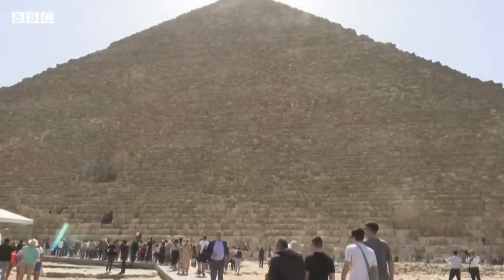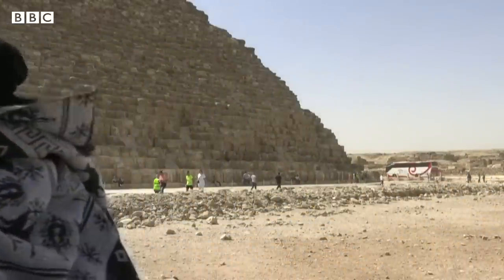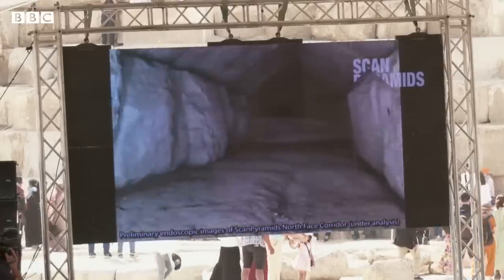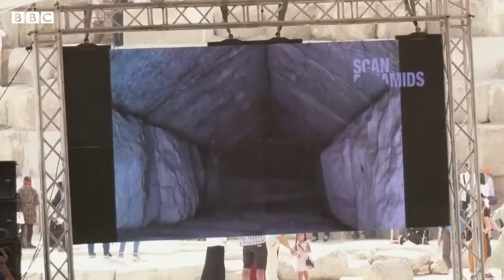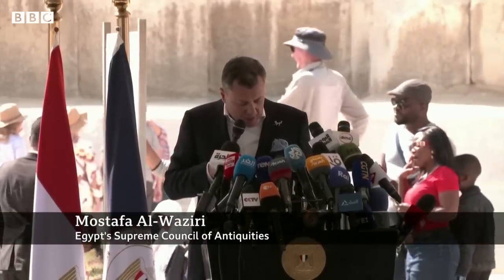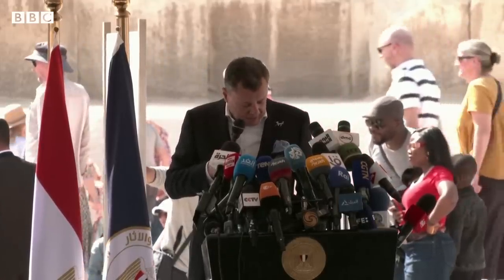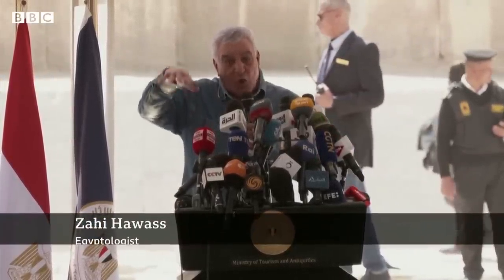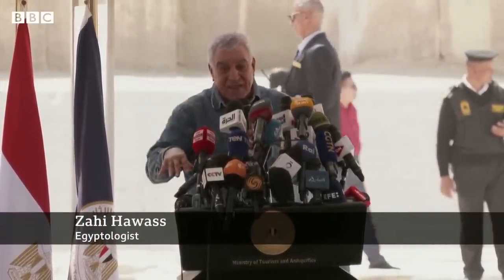Egypt’s Great Pyramid of Giza hidden corridor seen for first time - BBC News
The existence of a hidden corridor above the main entrance of the Great Pyramid of Giza has been confirmed, Egyptian antiquities officials have said.

Video from an endoscope showed the inside of the corridor, which is 9m (30ft) long and 2.1m (7ft) wide.

The officials said it could have been created to redistribute the pyramid's weight around the entrance or another as yet undiscovered chamber.

It was first detected in 2016 using an imaging technique called muography.